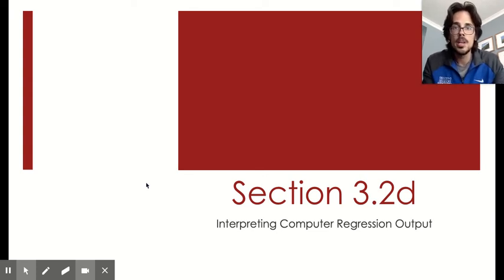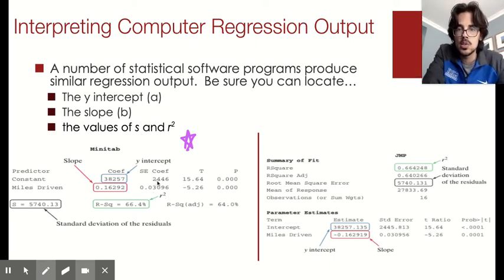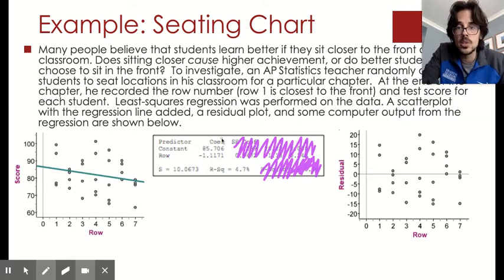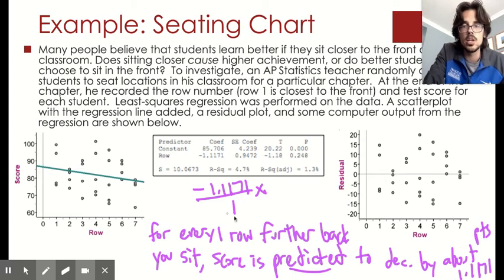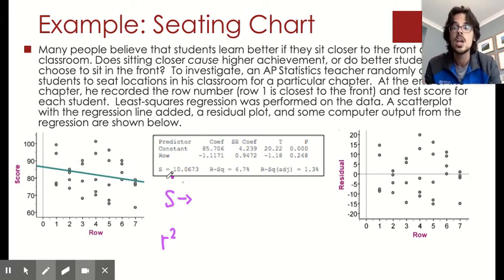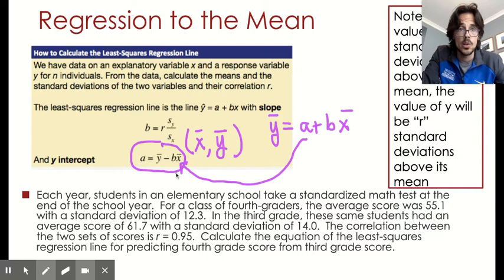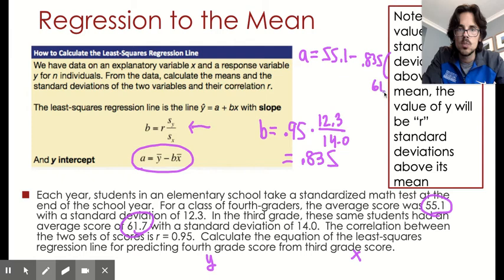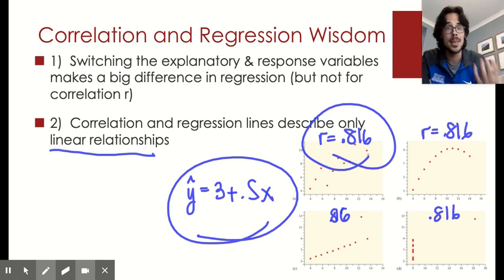3.2d - Interpreting Computer Output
How to use computer output to interpret linear regression problems